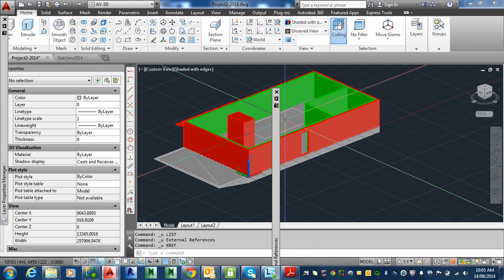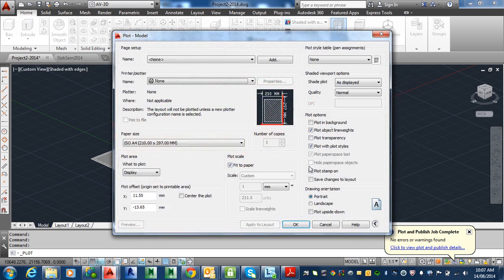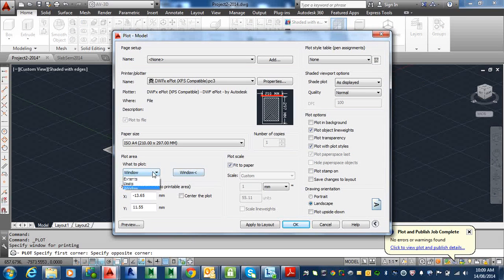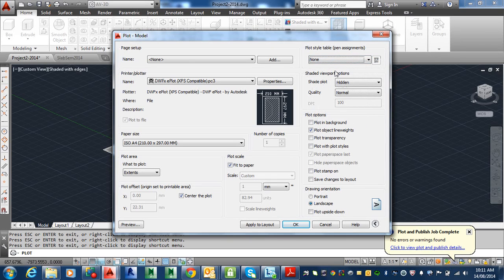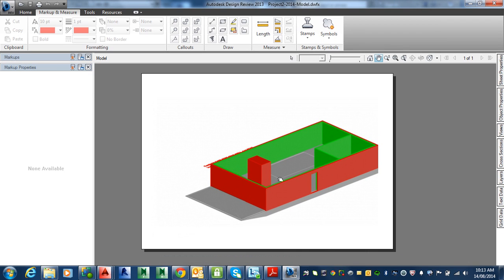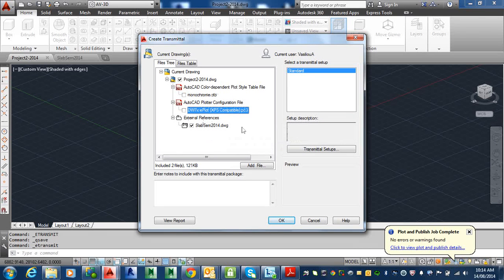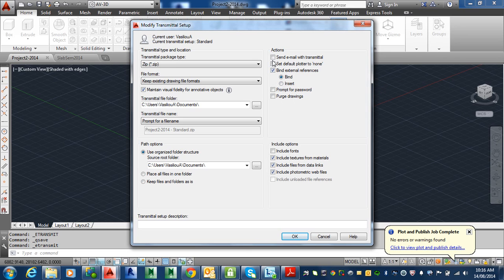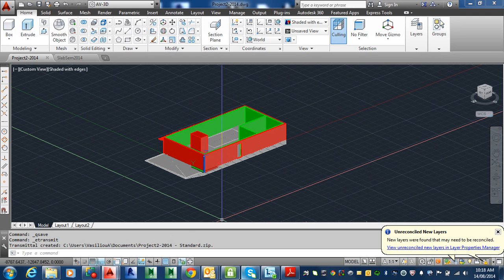BIM 2014 08 14 DWFx & eTransmit